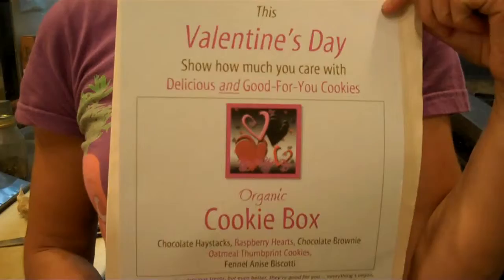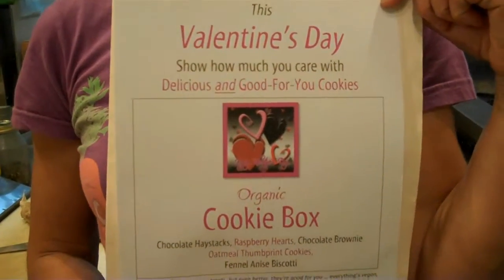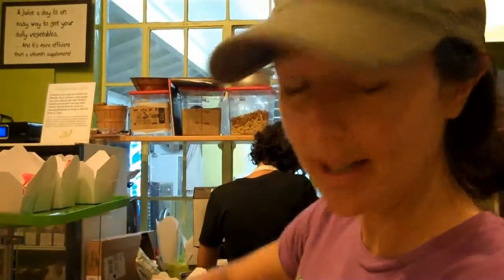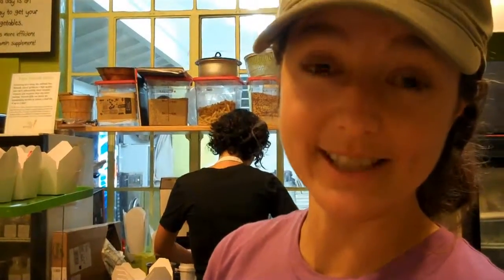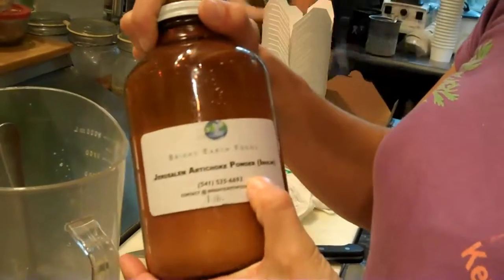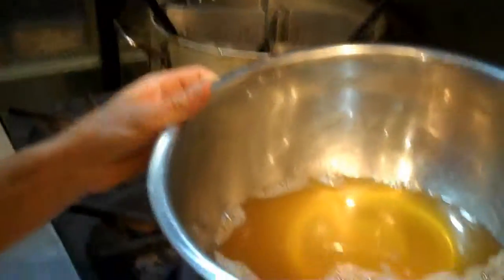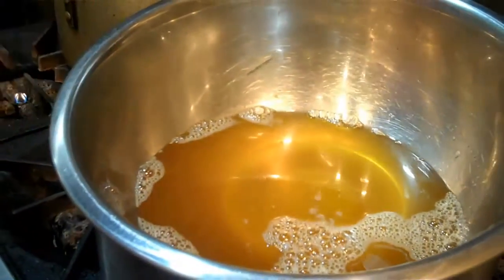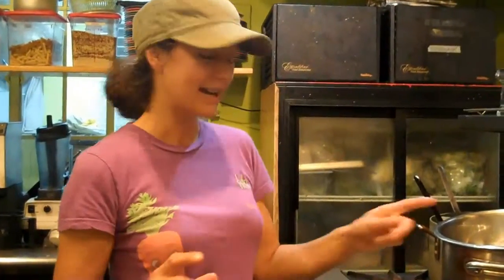There's a lot of love going into the making of a Valentine's